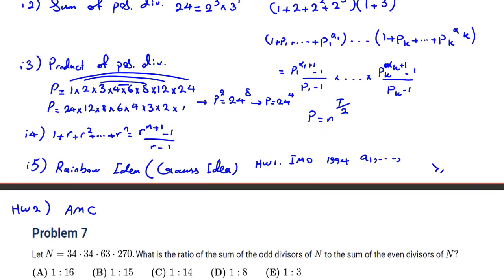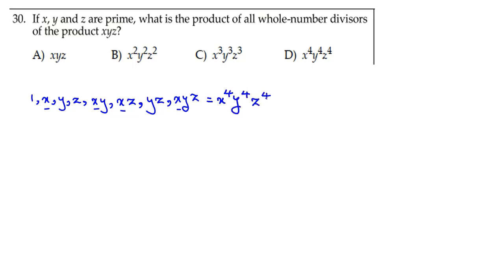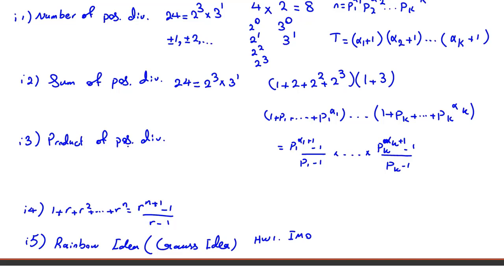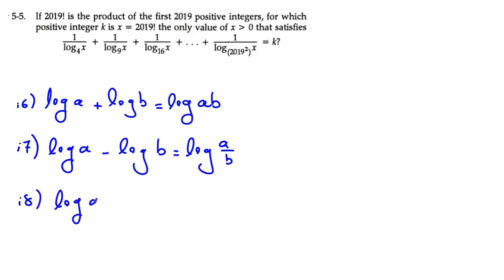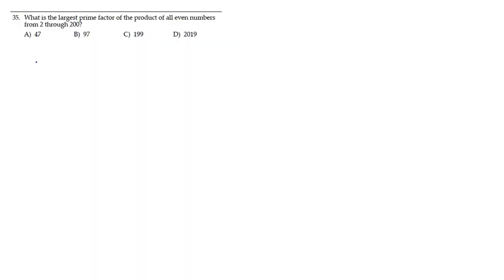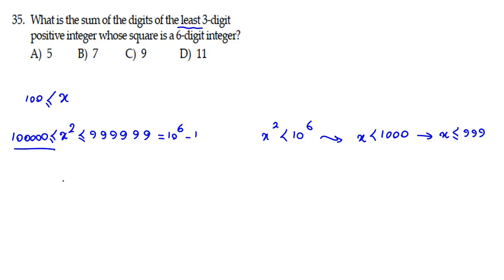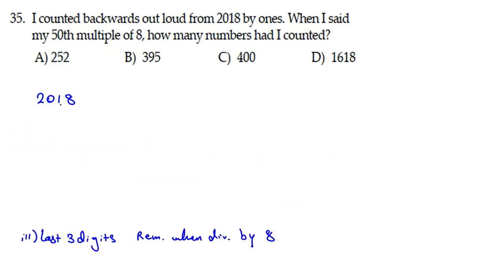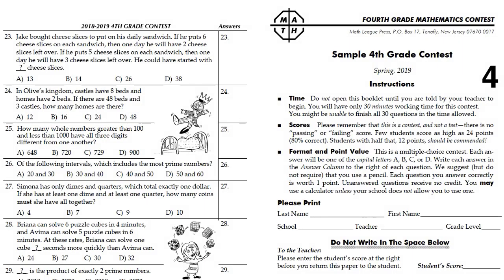Math League 2023 2022 Problems Solutions Algebra 1 Contest 4th 5th 6th 7th 8th Grade High School